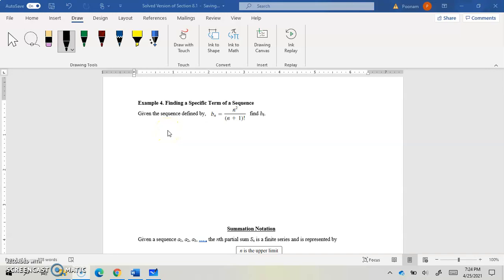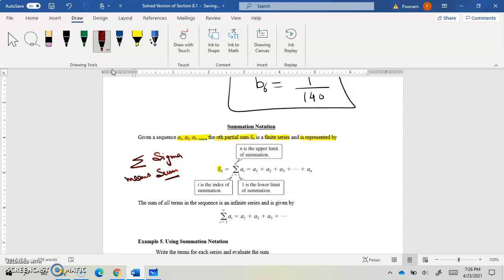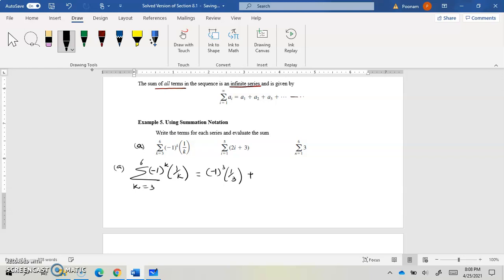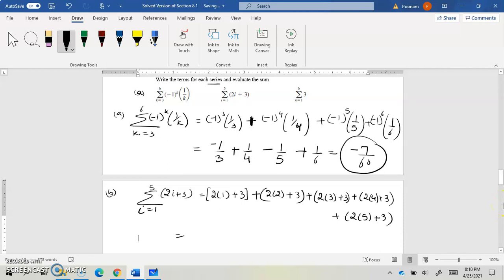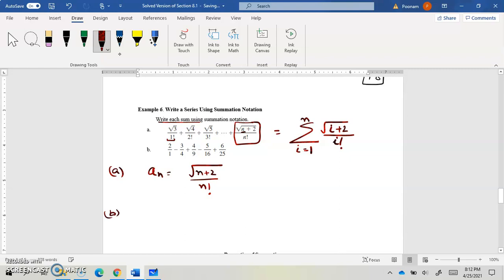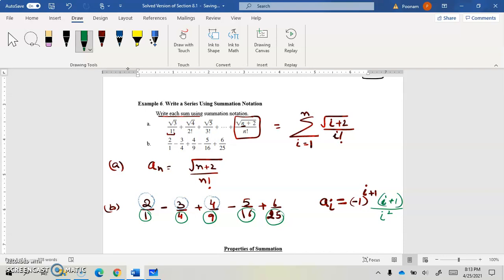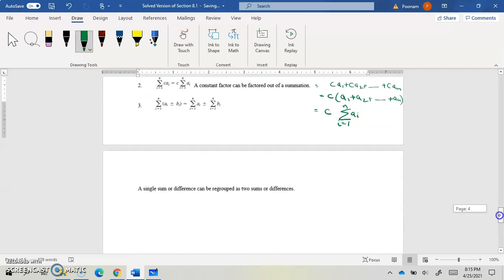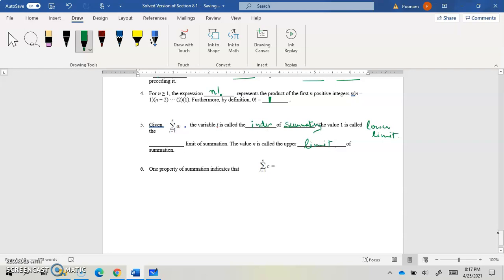Sequence (College Algebra) Section 8 1 Part 2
Sequence, General term, Alternating Sequence, Summation notation